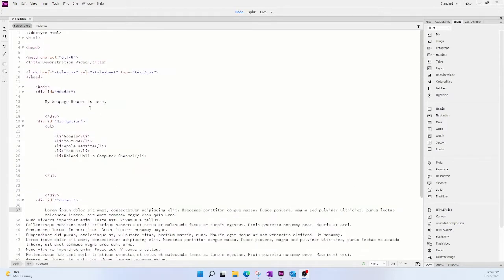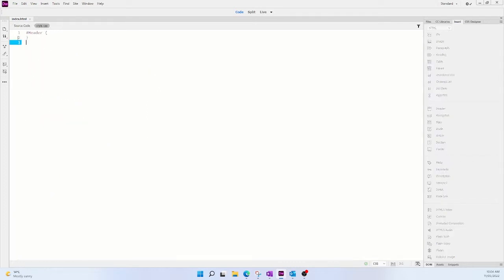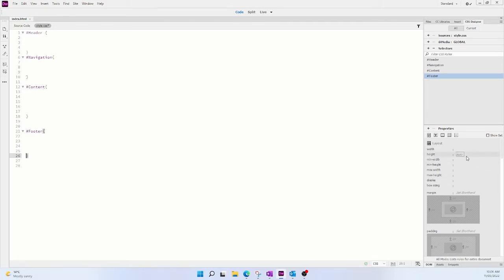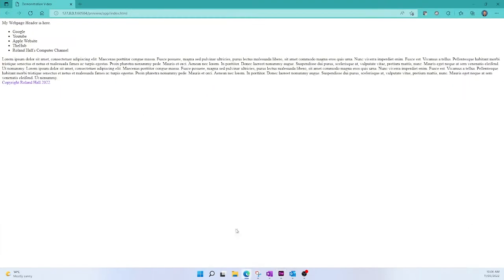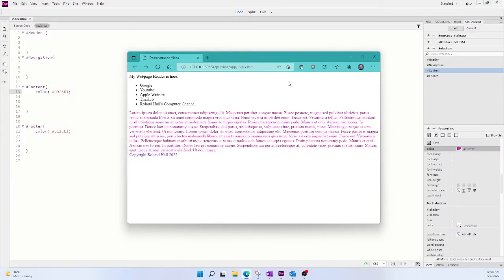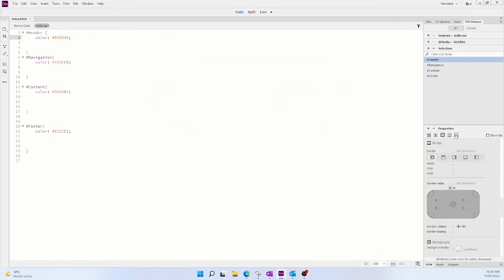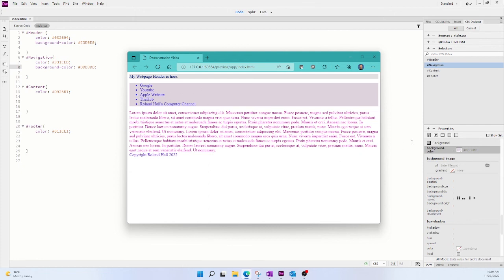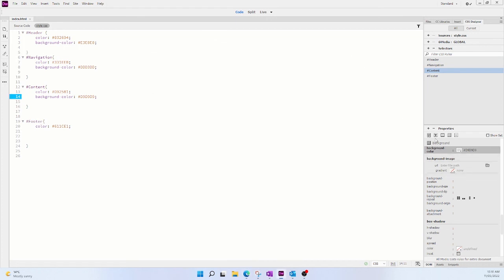CSS in Dreamweaver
Tutorial on changing elements within a DIV. This assumes that you have created DIV's already. Watch my previous video to see how to create a DIV.